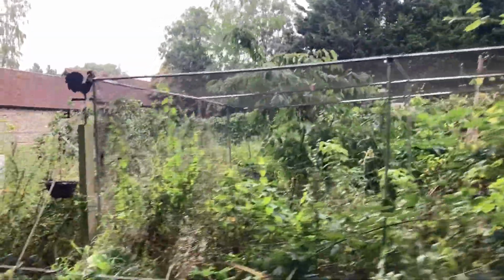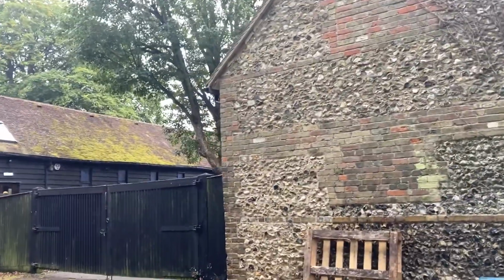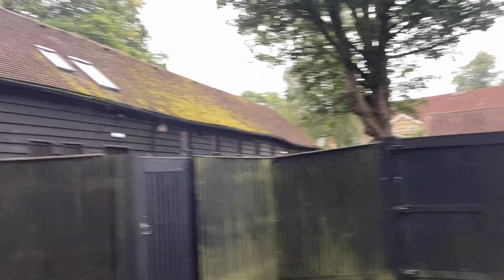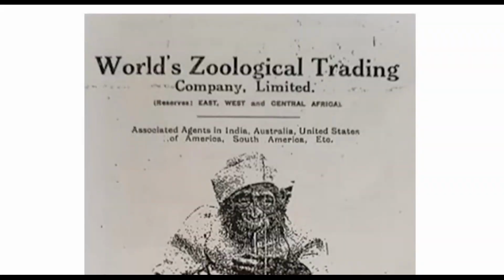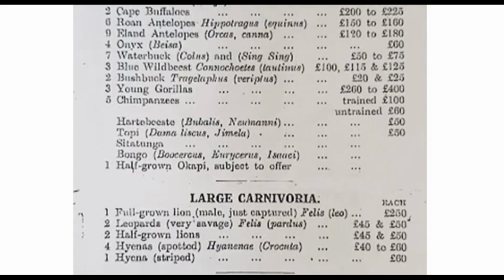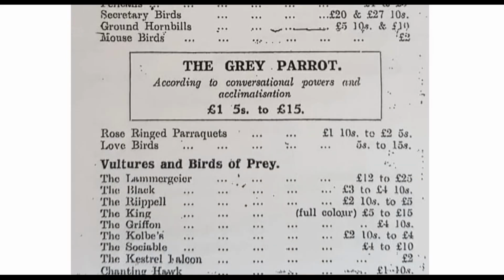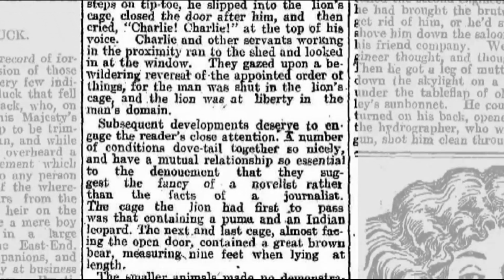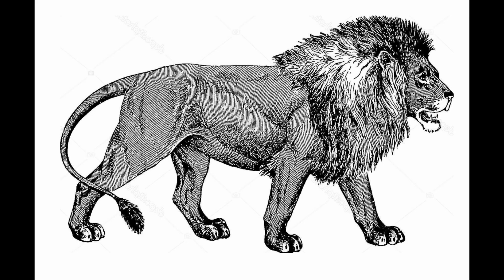The Zoo on my Doorstep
A bit of local history today. I live in Hazlemere, a village that sits between High Wycombe and Amersham, Buckinghamshire. And about 100 years ago there was a sort of a zoo here. Actually it was a storage area and showroom owned by a big game hunter called Robert Leadbetter. Rich people would visit in order to select their new elephant or wildebeest. But then, one day in 1903, a lion escaped ...

(I've provided the full press clipping in the video - use your pause button if you want to read the full account.)

Oh, and I forgot to say in the video that one of my neighbours found a lion's tooth in his back garden while doing a bit of digging. That's pretty cool.